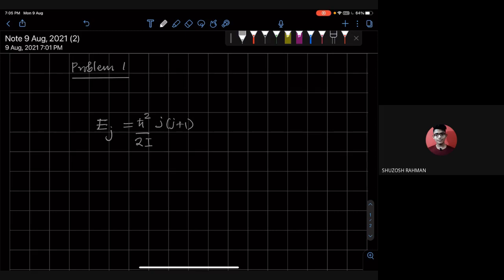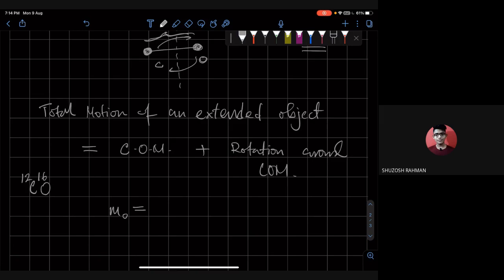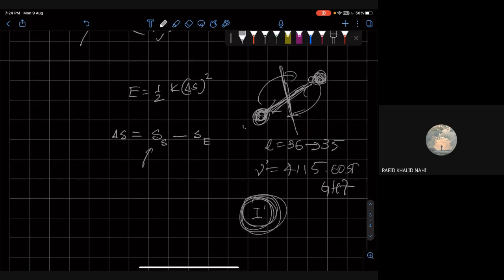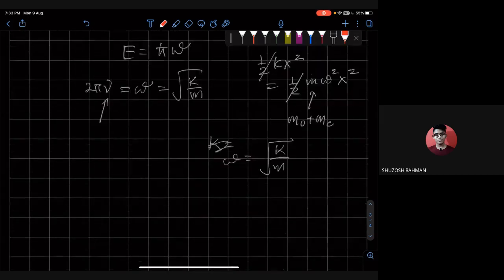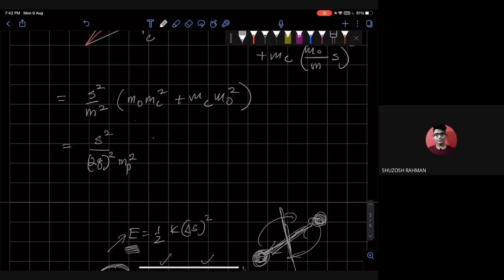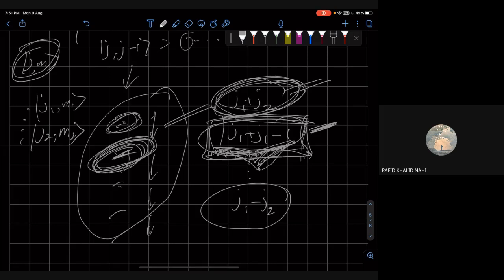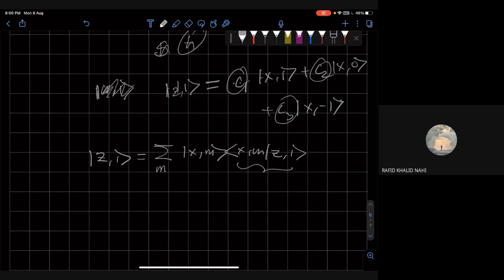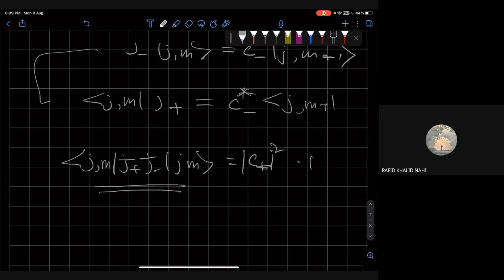QM III Assignment 2 Discussions